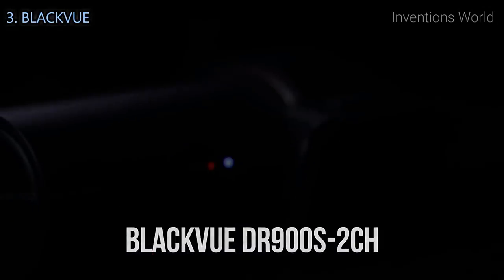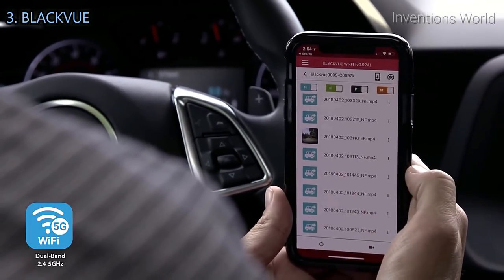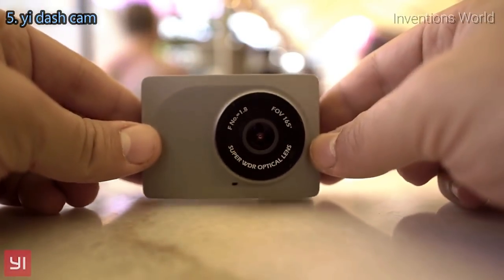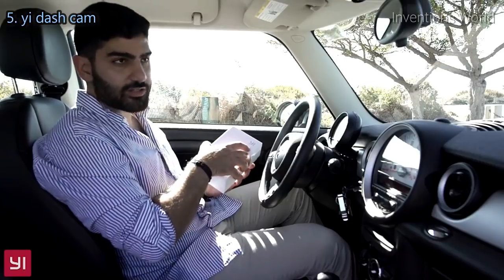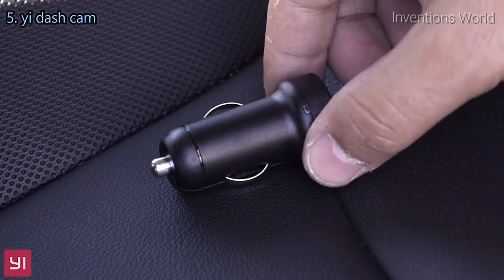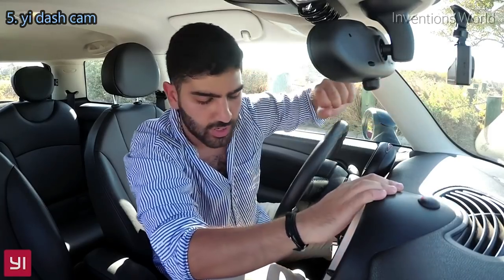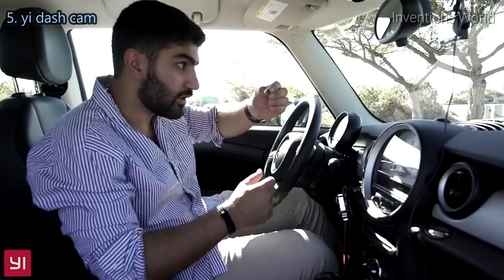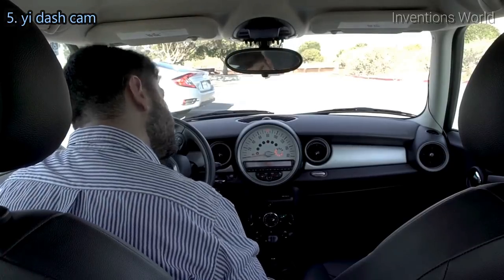Top 5 Best Dash Cam 2018 - Best Car Accessories on Amazon.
Join Amazon Prime with More Amazing Offers(Free 30 Days Trial) :

Shop Amazon - Contract Cell Phones & Service Plans :

1. AUKEY Dual Dash Cam

All Aukey Products

2. DDPAI X2 Pro Supreme Safety Digital Dual Cams

All ddpai daxh cam models

All ddpai gadgets

3. BLACKVUE DR900S 4K UHD Cloud Dash Camera

Link 1

Link 2

All BLACKVUE Dash Camera Models

4. THINKWARE F800PRO Dash Cam

Link 1

THINKWARE All Dashcam Models

5. yi dash cam

Link 1

yi all camera models